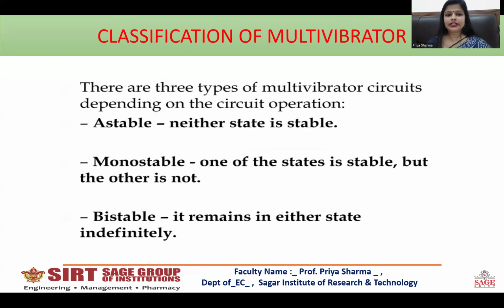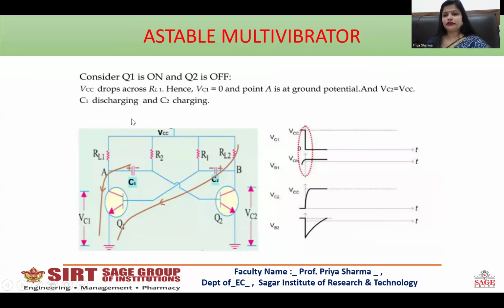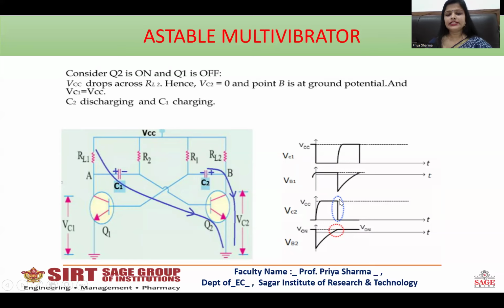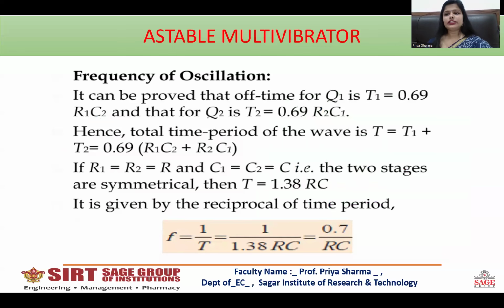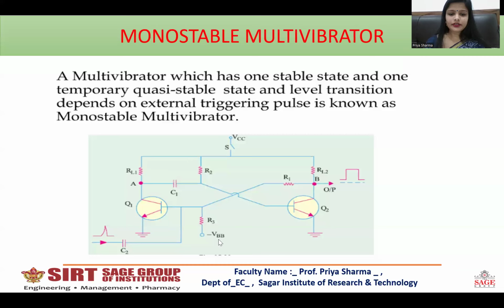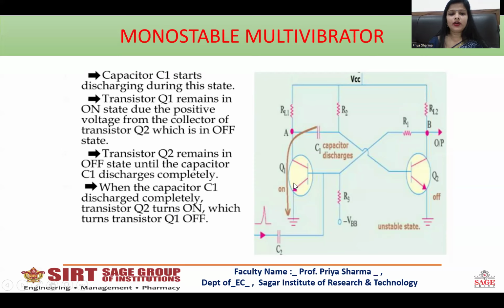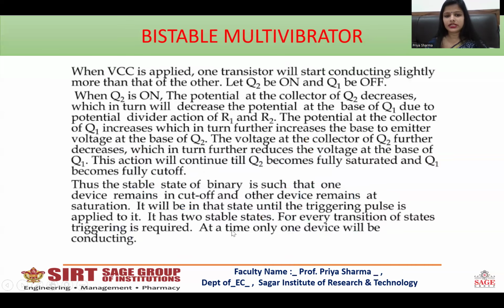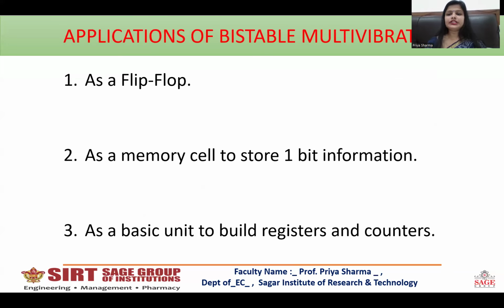Multivibrators | Digital Circuit System | SIRT Bhopal | Prof. Priya Sharma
A multivibrator is an electronic circuit used to implement a variety of simple two-state devices such as relaxation oscillators, timers, latches and flip-flops.